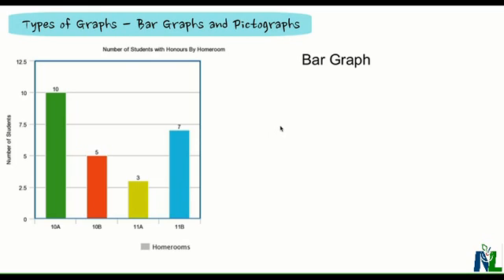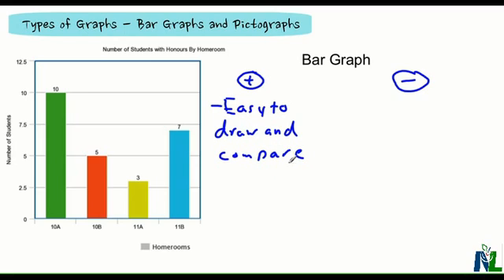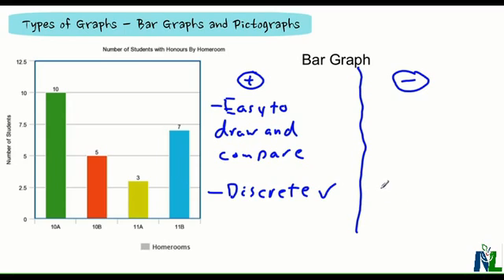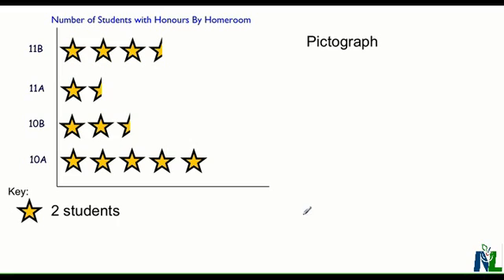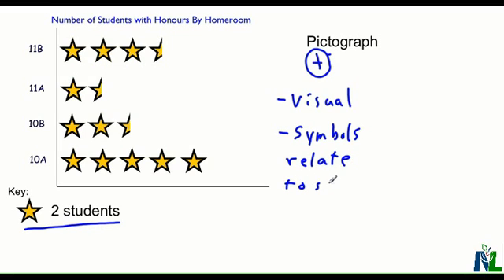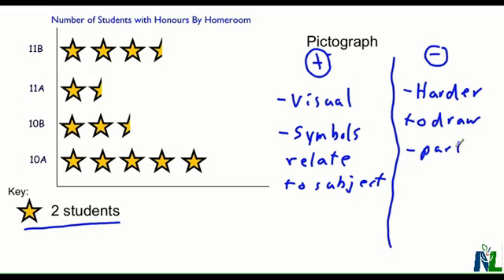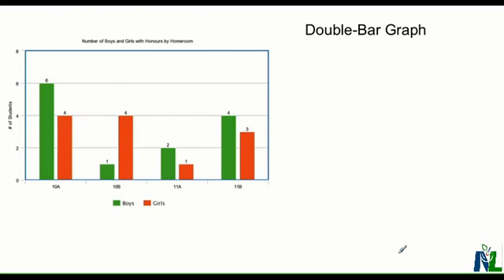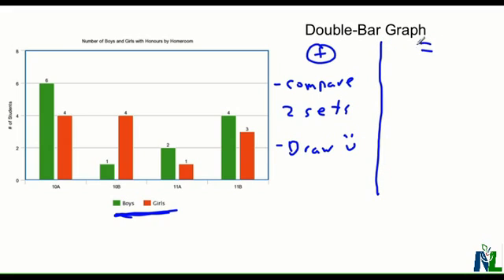Types of Graphs Bar Graphs including double bar graphs and Pictographs